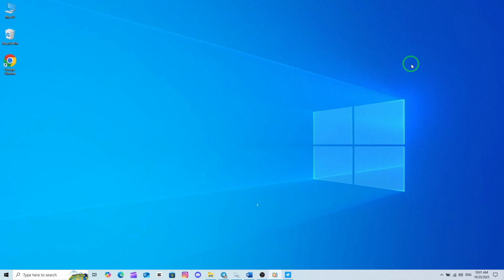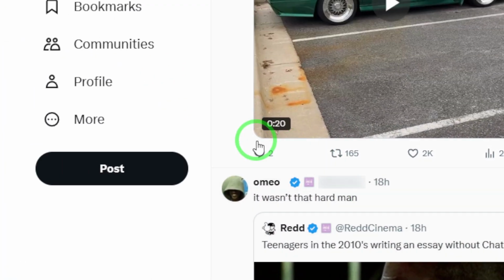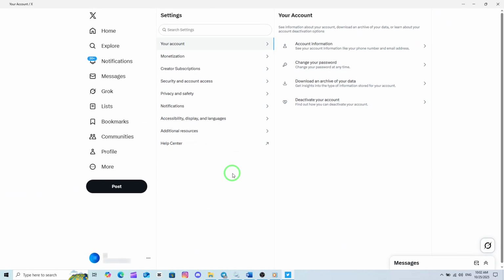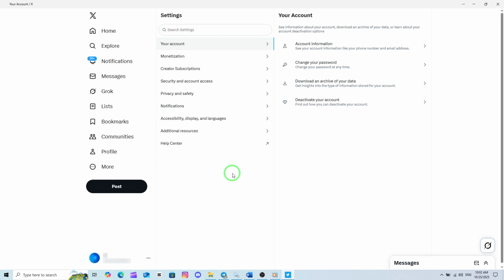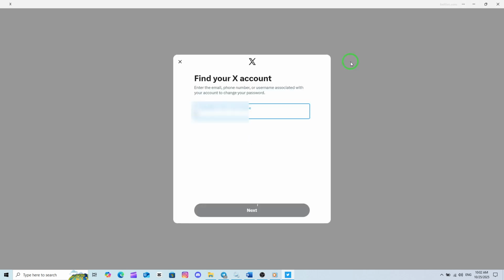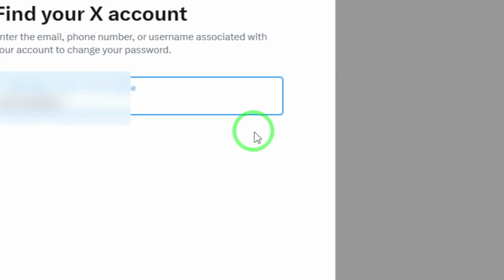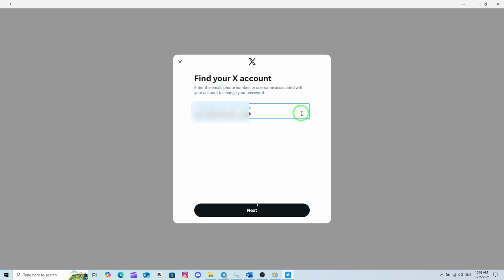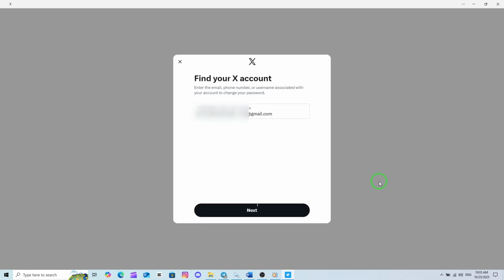How To Reset Password Via Email On X (Twitter) App On PC (New Update)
Learn how to reset your X (Twitter) password via email on PC with the latest update. This step-by-step tutorial will guide you through the entire process quickly and easily so you can regain access to your account.

Follow these clear steps to set a new password securely and keep your account safe.

1. Open the X (Twitter) app on your PC

2. Click on the more icon

3. Go to your Settings and privacy

4. From Your account, click on Change your password

6. Check your email inbox, enter the code into the text field on the password reset page and click Submit

7. When prompted, choose a new password-
Timeline:
00:00 Start
00:12 How to do it
01:05 End